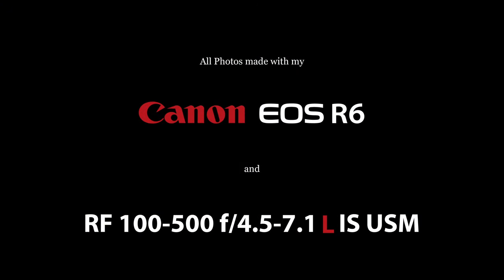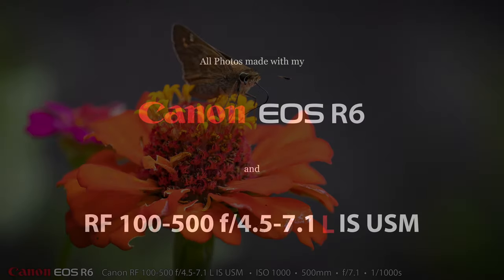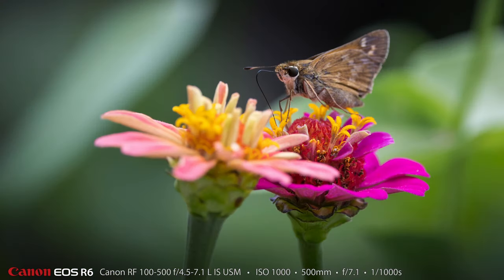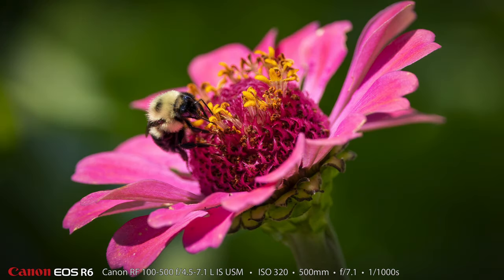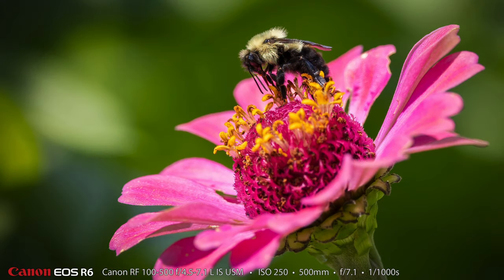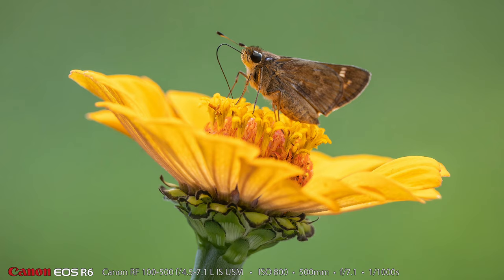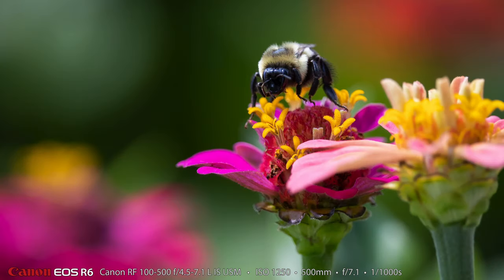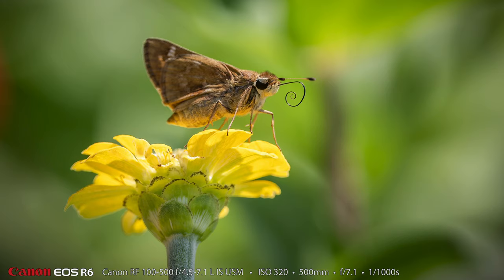Canon R6 • 100-500 Bee & Skipper Photography 4K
I use my Canon EOS R6 and the 100-500 f/4.5-5.6 L IS USM to make flower, skipper, and bee photos.